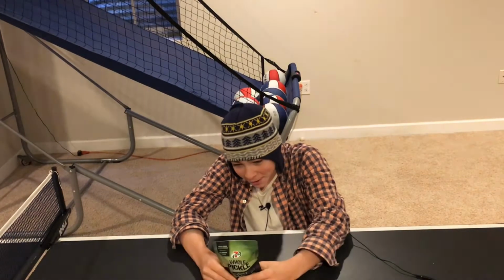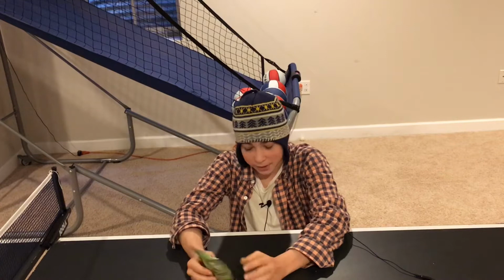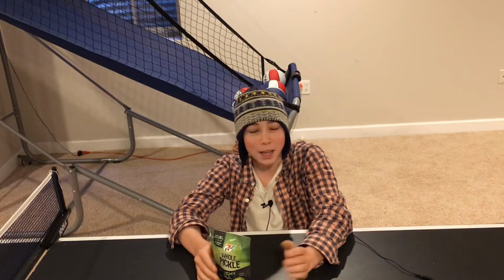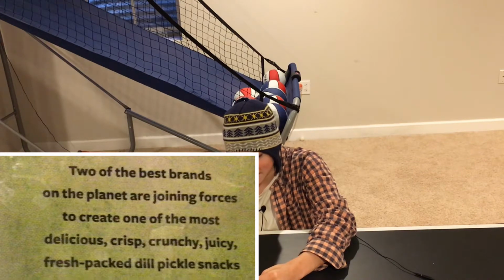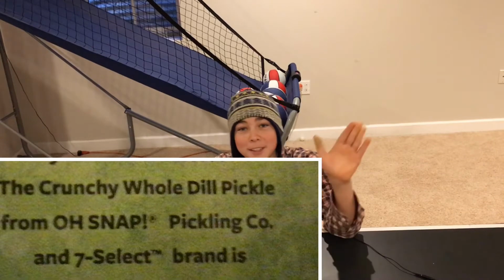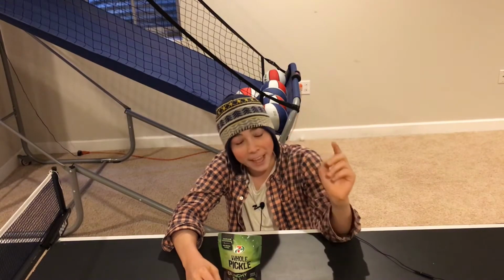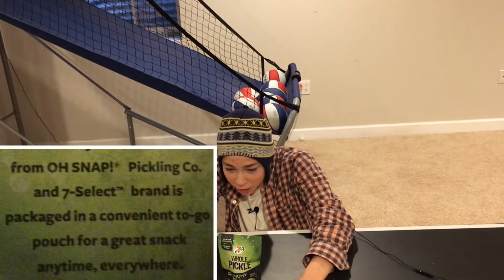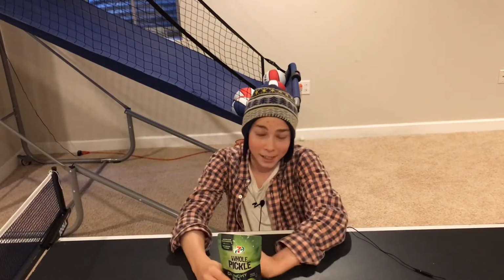The Pickle Saga Ep. 1| Review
Look for 2 and 3, they get pretty good